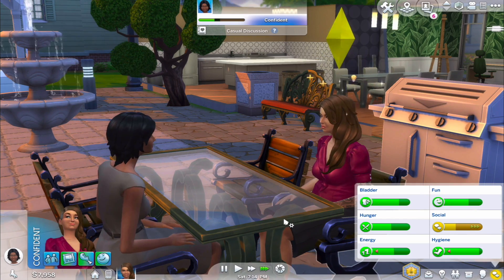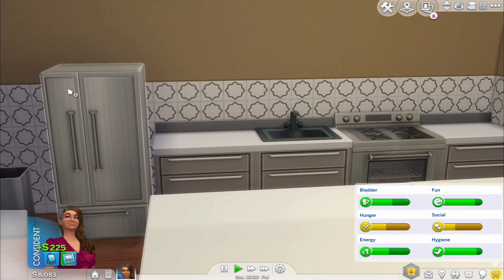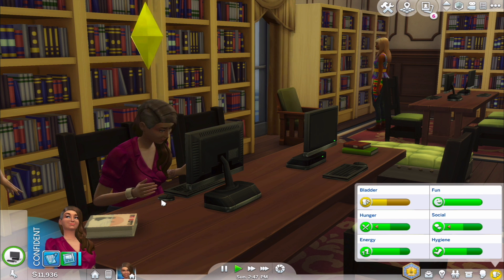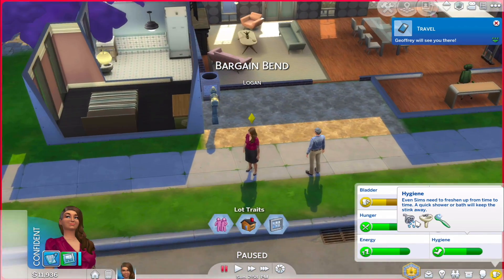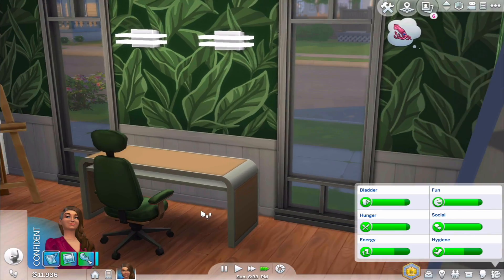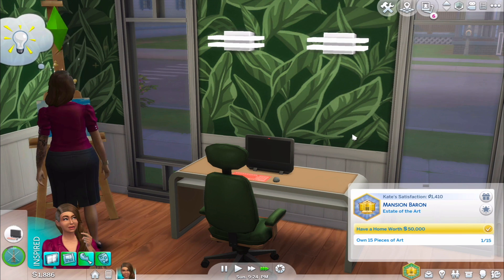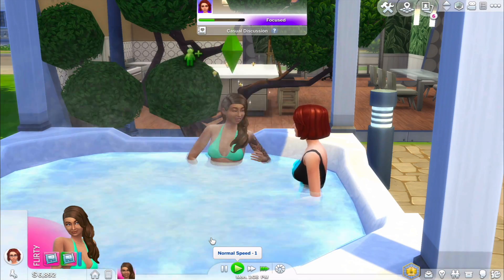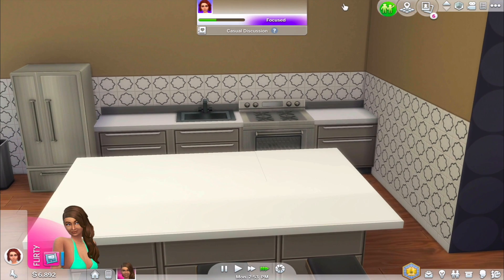The Sims 4 - Rags to Riches - Part 13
This is the Rags to Riches Sims 4 challenge part 13. The Sim must start from scratch, it must have nothing. I achieved this using the “money 0” cheat code.

In this video we will focus on:
+ Buying a new §10,000 computer
+ Make some Kitchen improvements

Money Goal For The Challenge:
Increase your home’s worth to §100,000 or more.
Have at least §200,000 reserve money.